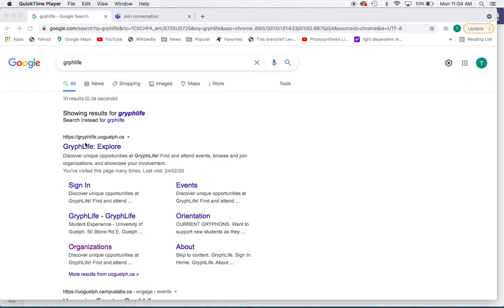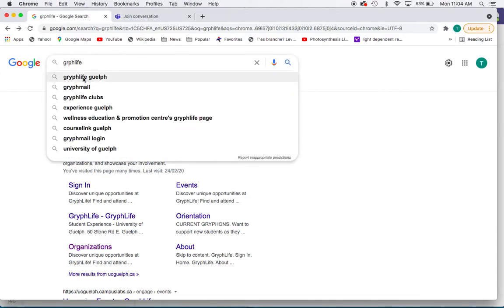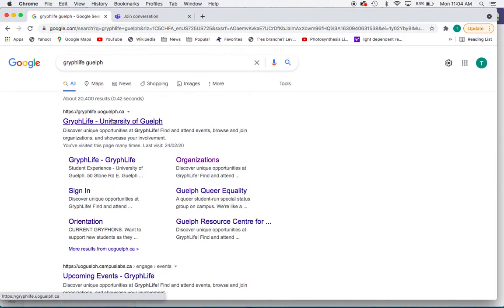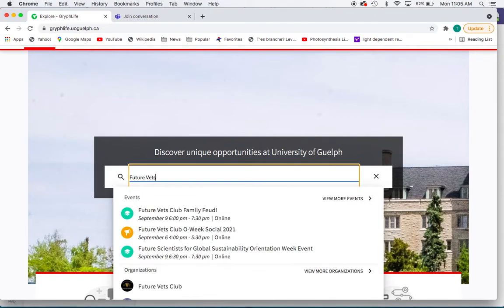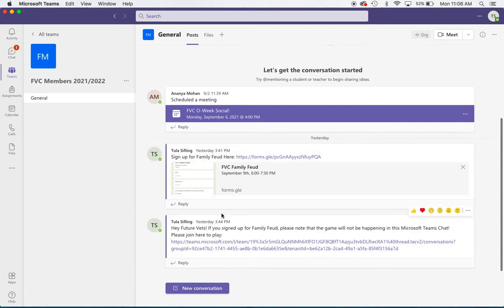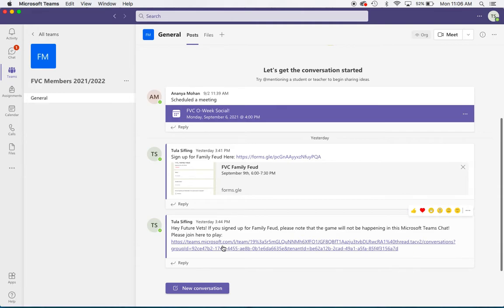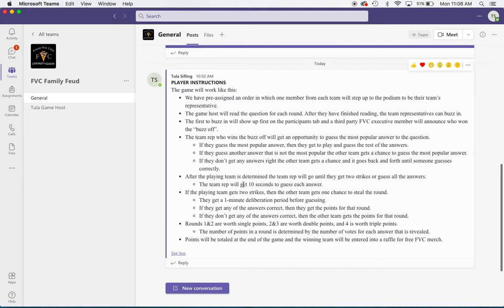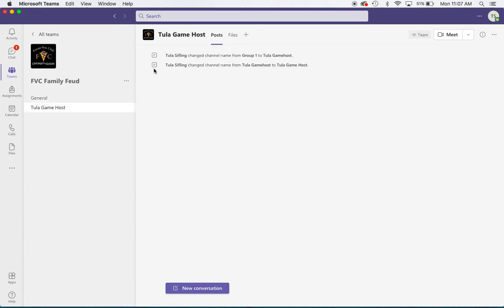FVC Family Feud Microsoft Teams Informational Video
Hi Future Vets! Struggling with navigating Microsoft Teams and Gryphlife to find our events? Don't worry! We've made an instructional video to help you navigate this platform, specifically in regards to our FVC Family Feud event.